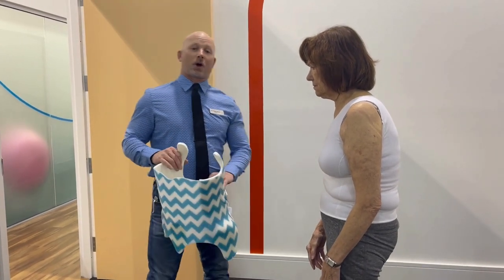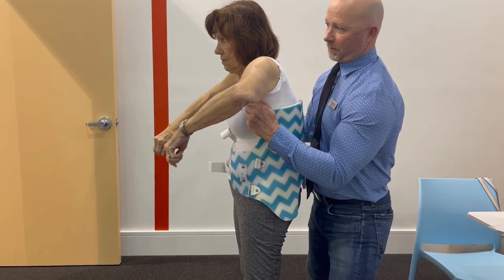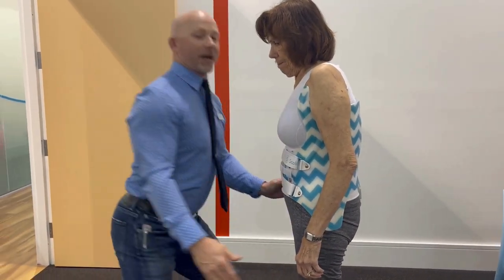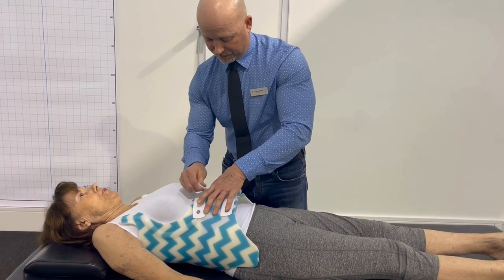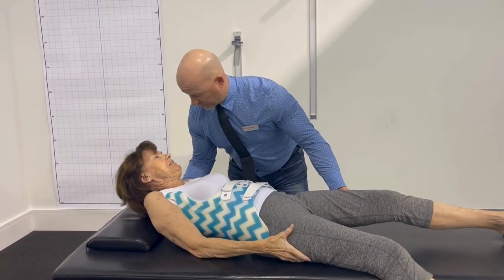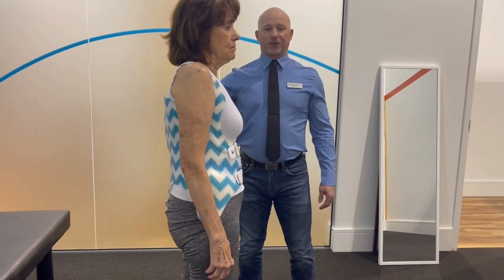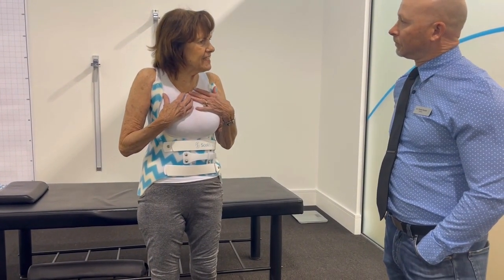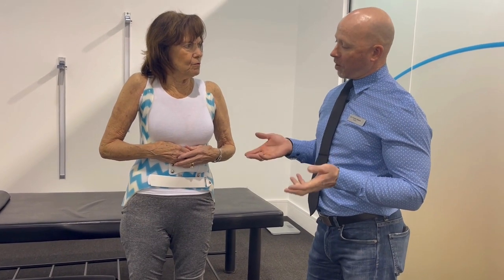ScoliBrace Fitting for Adult Scoliosis: A 3 Minute Miracle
Gerry gets fit for her new ScoliBrace by Dr. T at ScoliCare Naples. There is still hope for Adult Degenerative (Denovo) Scoliosis! Come check us out.